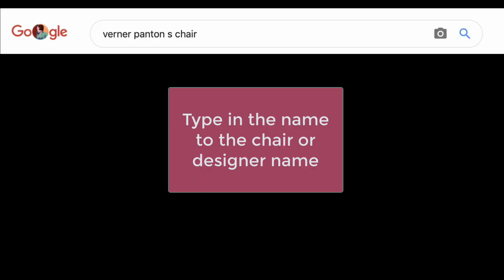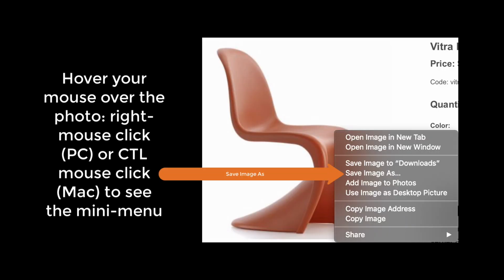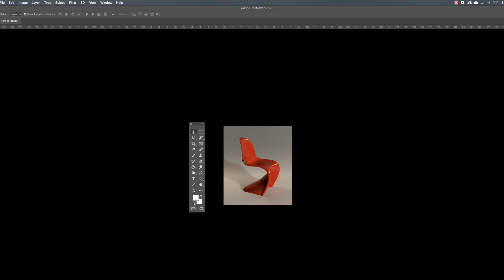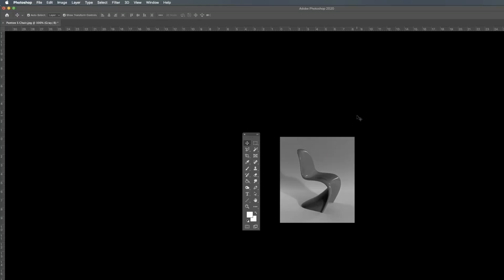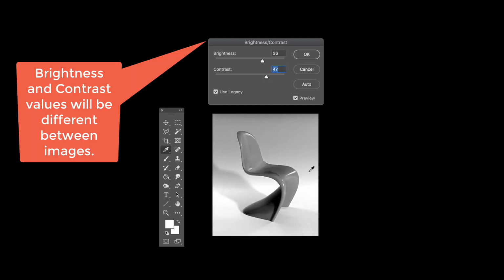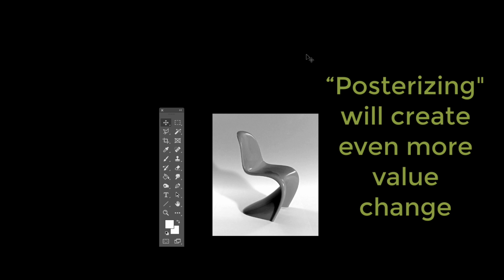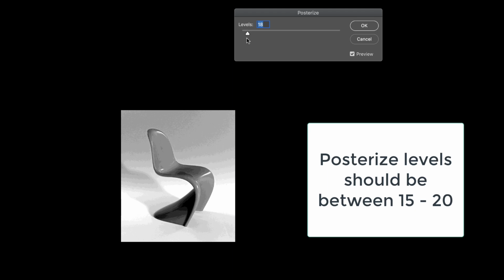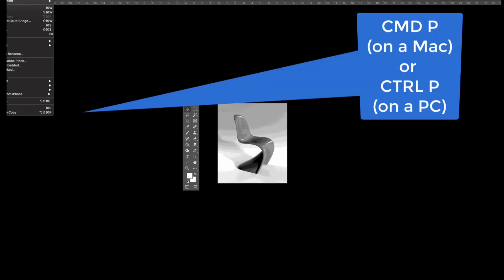Photoshop: Preparing Images Value Change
This video demonstrates how to utilize Adobe Photoshop and Illustrator to aid in the creation of unique mixed media illustration. Further topics include: watercolor illustration techniques, understanding value change, and replicating details from photographs.